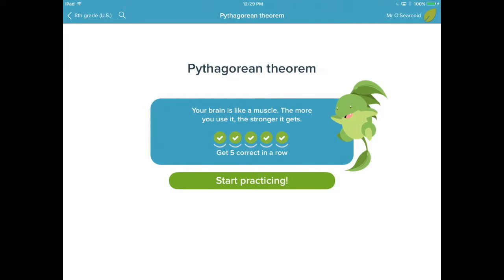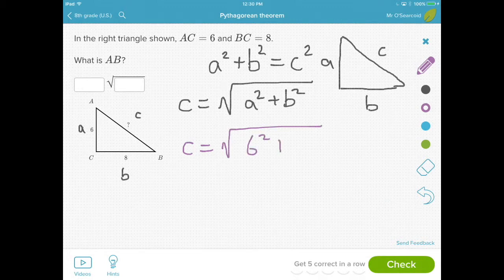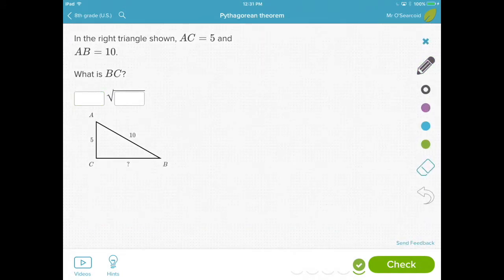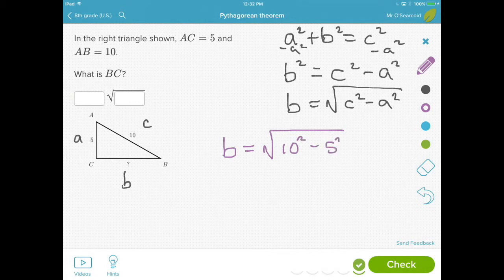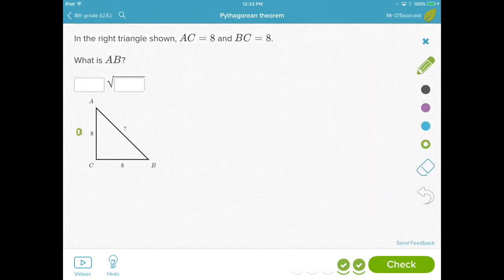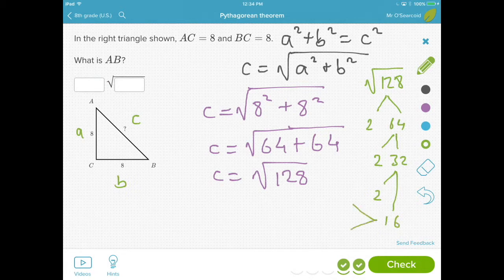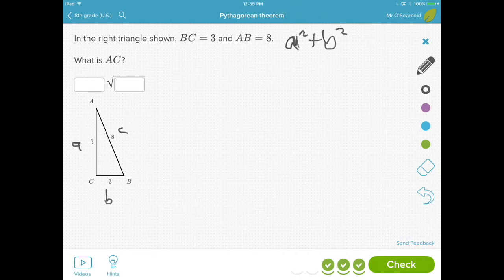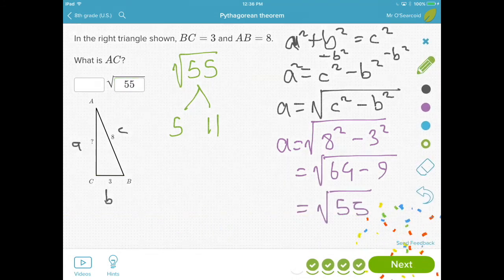Pythagorean Theorem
This video is about Pythagorean Theorem